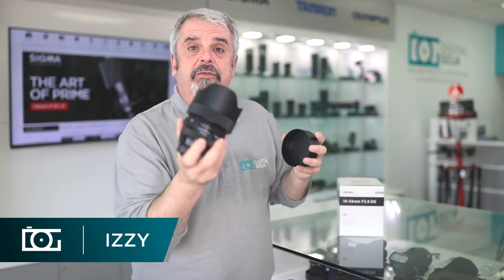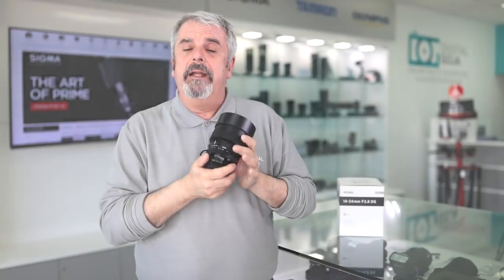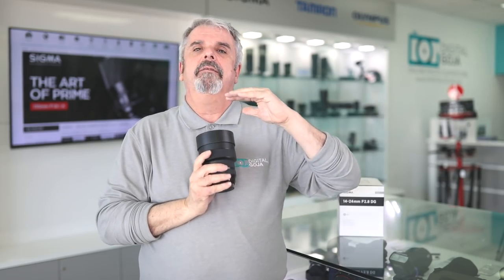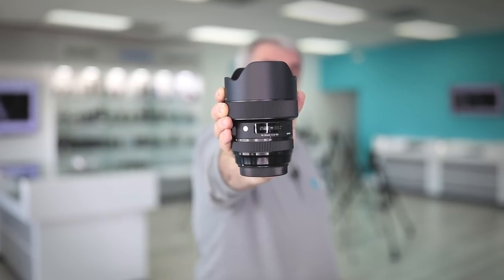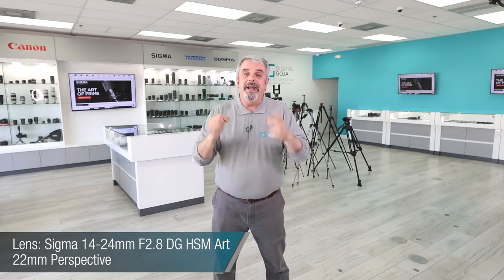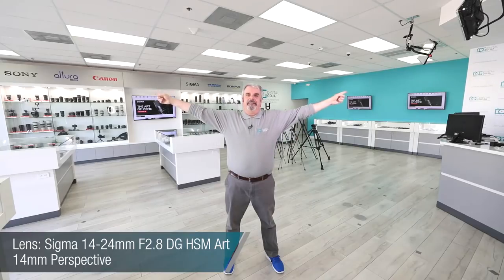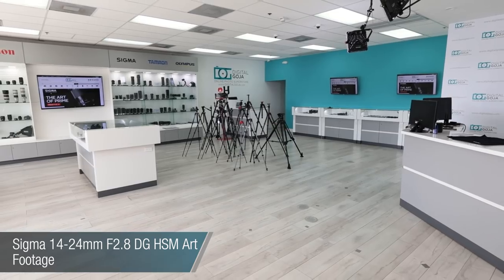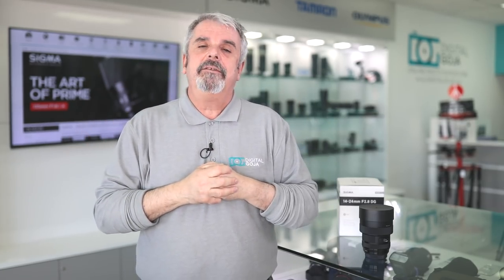Sigma 14-24mm f/2.8 DG HSM Art Lens | Sigma Ultra Wide Angle Zoom Lens | First Look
We received the Sigma 14-24mm Ultra Wide Angle Lens (Get yours CommissionsEarned) and we wanted to get you closer to this ultra wide-angle zoom lens by sharing a first impression review!

Features:
• Lens construction: 11 groups of 17
• Number of diaphragm blades: 9 (circular aperture)
• Maximum photographing magnification: 1: 5.4
• Full Frame Lens with APS-C compatibility
• Bright F2.8 aperture throughout the entire zoom range
• Dust- and splash-proof construction with weather sealing
•   Virtually zero distortion at infinity focus
• Size: 96.4 mm x 135.1 mm